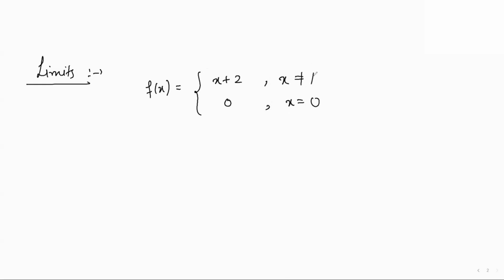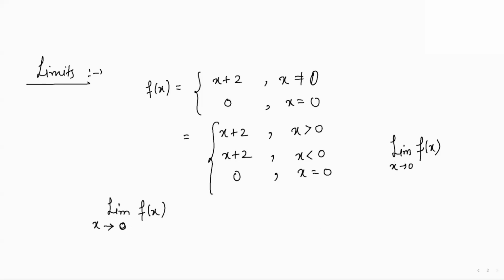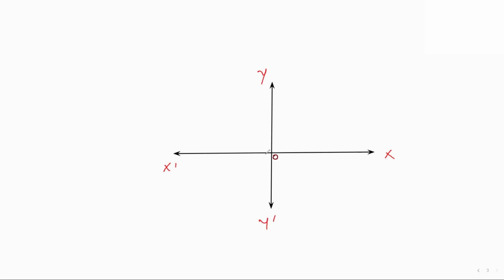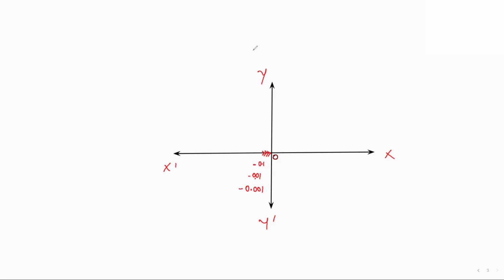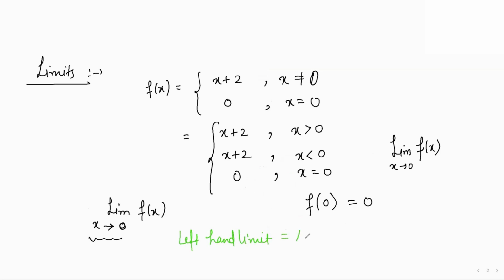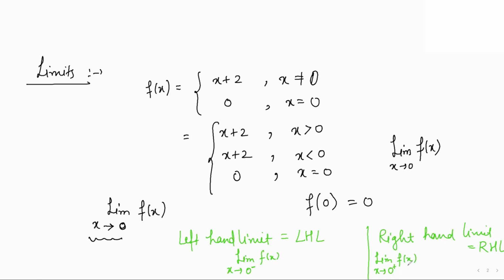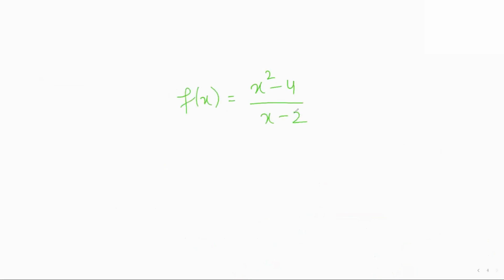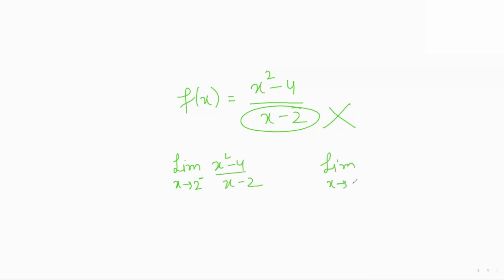USA Curriculum || Year 12 || Maths